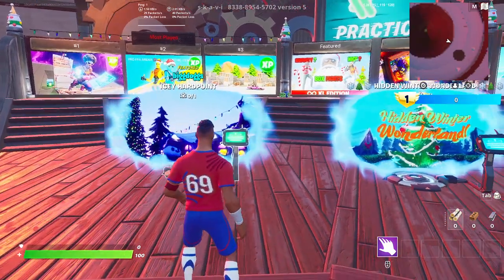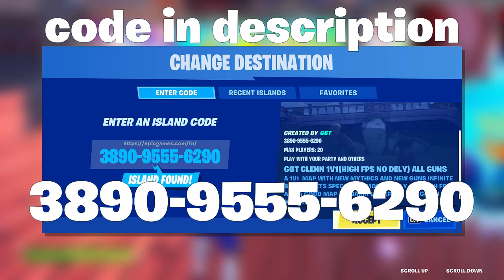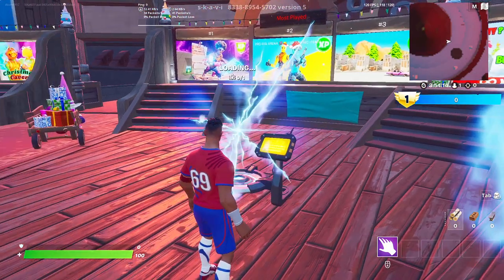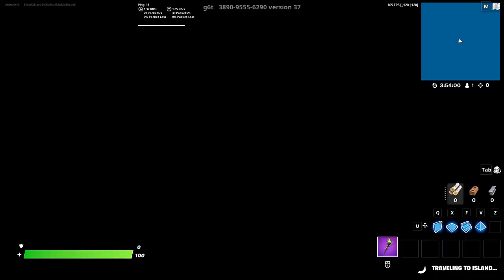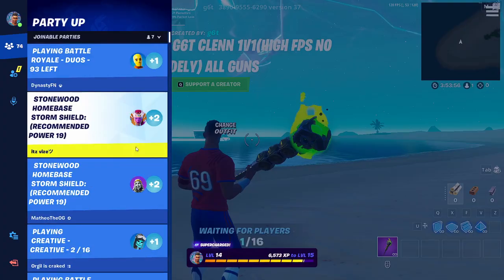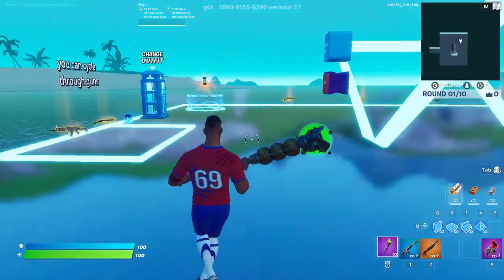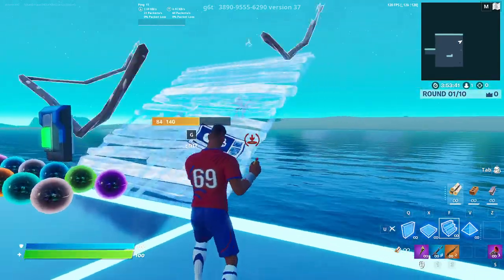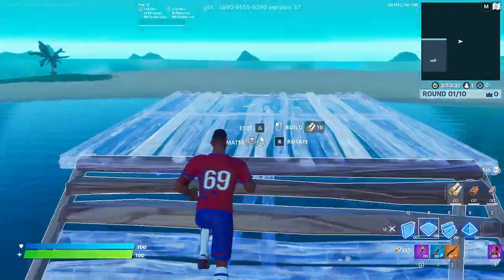NEW FORTNITE XP GLITCH! (1 MILLION XP PER HOUR)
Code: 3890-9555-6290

Editing Software we use:
Movavi
Photoshop

Thumbnails:
Photoshop

Setups:
AtomicXYZ: